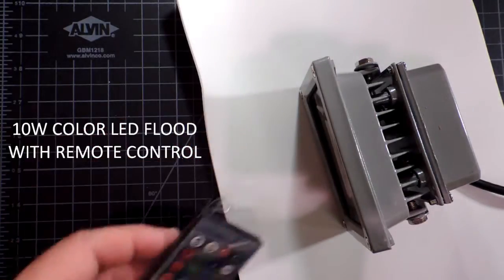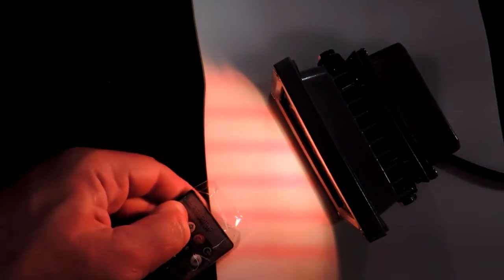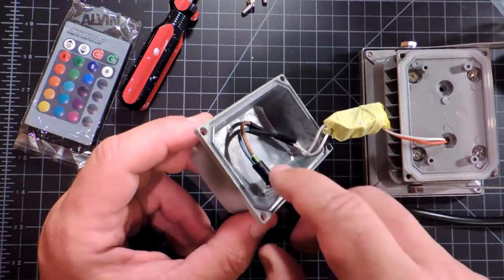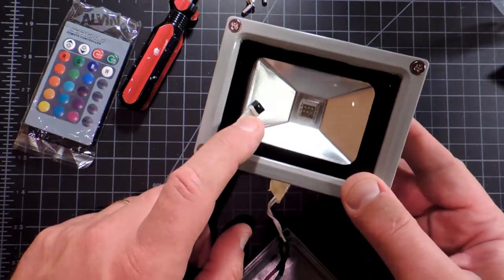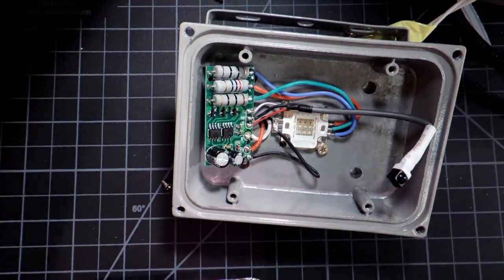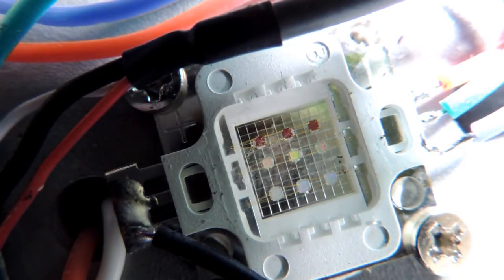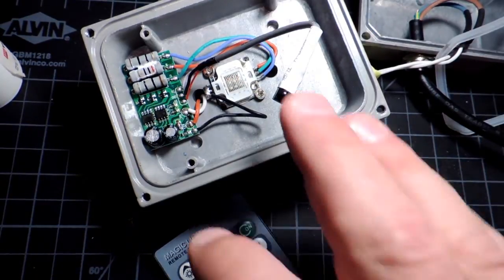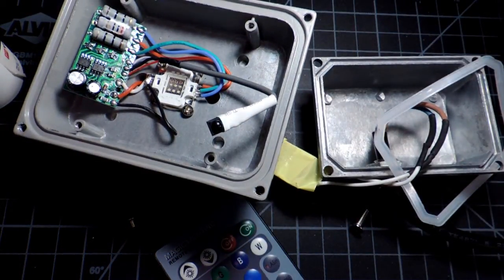10W Color LED Flood Light with Remote Control Review and Teardown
A flood light for decorative lighting purposes.  A cautionary tale on electronics which lack proper safety stickers!